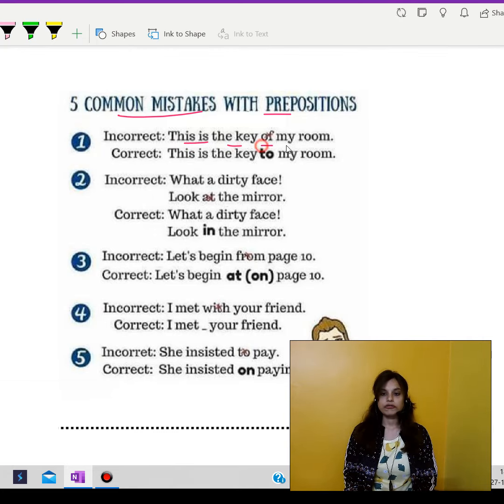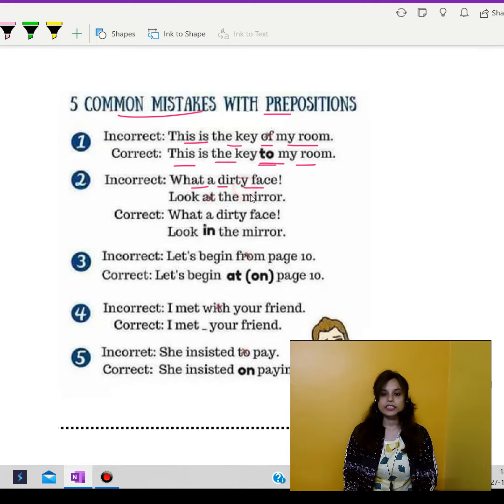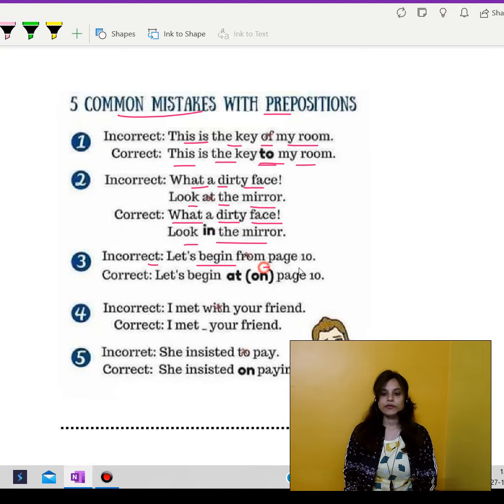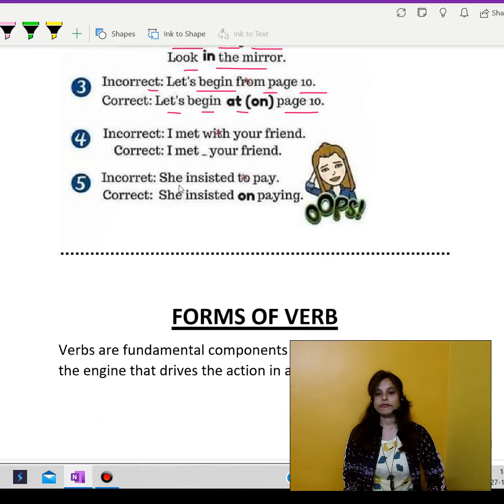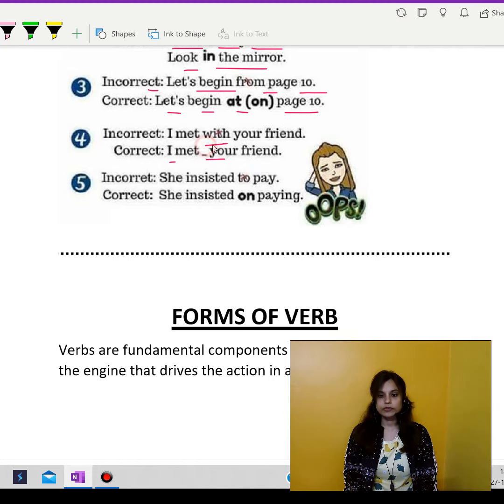"Unlock Flawless English: Mastering Prepositions | Avoid These Common Grammar Blunders Now!"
Welcome to the distinguished realm of Sourav Sir's Classes, a haven for those seeking not just education, but transformative learning experiences! Today, we are thrilled to present an exquisitely detailed tutorial that delves into the nuances of English grammar, with a specific focus on the often intricate world of prepositions.
🔍 Deep Dive into the Tutorial: Unraveling the Tapestry of English Grammar

1. 🧑‍🏫 Sourav Sir's Expert Guidance:
Immerse yourself in the expertise of Sourav Sir, an esteemed educator known for his commitment to academic excellence. This tutorial is a manifestation of his passion for teaching and dedication to shaping futures.

2. 📘 Comprehensive Exploration:
Beyond surface-level examination of prepositional errors, this tutorial offers a comprehensive journey into English grammar. Whether you're a student seeking mastery or a professional refining linguistic finesse, our tutorial is tailored to meet diverse learning needs.

3. 🌟 Interactive Learning Symphony:
Brace for an engaging learning experience. Real-life examples, practical exercises, and insightful explanations form the core of our tutorial, ensuring concepts are not merely understood but internalized for practical application.

4. 🏆 Building Success Stories:
Sourav Sir's Classes has nurtured countless success stories. Many students have achieved remarkable milestones in academics and professions, attributing their success to personalized attention and top-tier coaching.

👨‍🎓 Our Commitment to Coaching Excellence: Sculpting Minds, Building Futures

📌 Key Pillars of Our Coaching Methodology:

a. Personalized Learning Ecosystem:
Tailored learning plans cater to individual needs, fostering an environment where every learner receives optimal attention.

b. Real-world Linguistic Applications:
Our tutorial bridges the gap between theoretical knowledge and practical language usage, incorporating real-world applications.

c. Holistic Linguistic Development:
Beyond grammar precision, our focus extends to overall linguistic development, including vocabulary enhancement and effective communication skills.

d. Abundant Learning Resources:
As a part of Sourav Sir's Classes, access a treasure trove of supplementary resources, enriching your learning journey.

📲 How to Begin Your Learning Odyssey

Embark on this transformative journey by reaching us at 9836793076 (Call or WhatsApp) or explore for details.

Immerse yourself where every moment is a step towards linguistic mastery. Join Sourav Sir's Classes – where education meets excellence, and every learner is sculpted for success! 🌟

Time Stamp:

0:00 - 0:15: Introduction
0:16 - 0:40: Importance of Prepositions
0:41 - 1:05: Common Mistakes Explained
1:06 - 1:20: Tips for Correct Usage
1:21 - 1:31: Conclusion and Recap